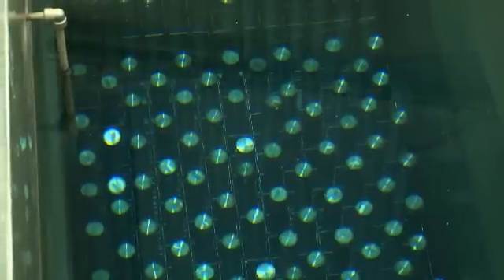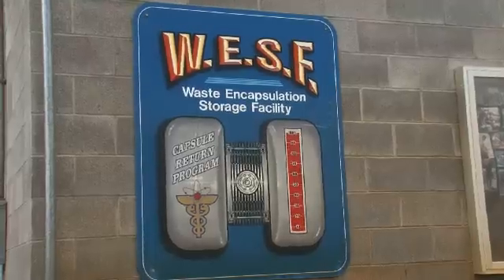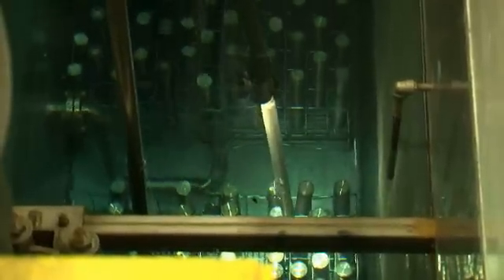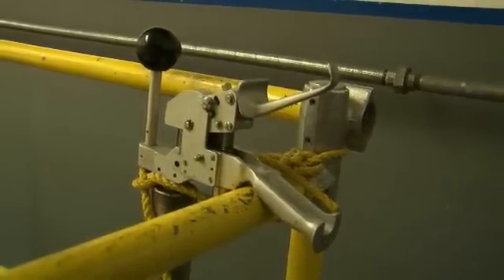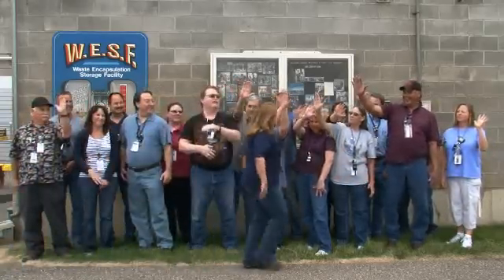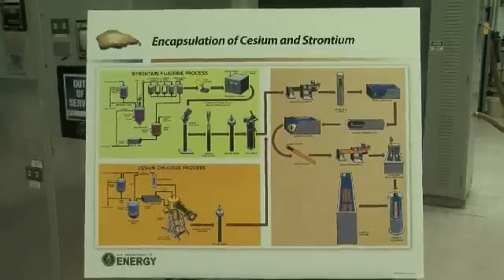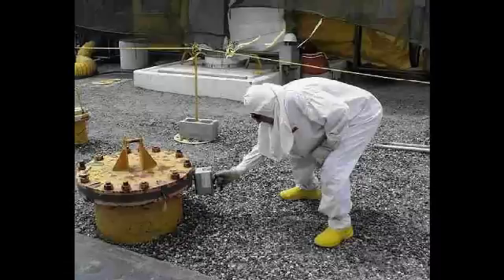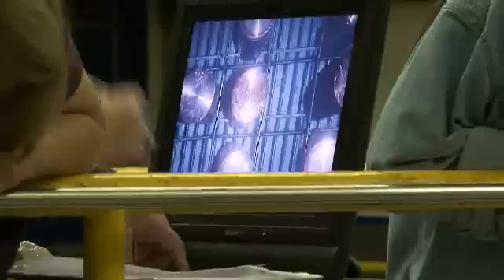Shuffling Radioactive Capsules in Storage Pool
CH2M HILL workers at the Hanford Site periodically move highly radioactive capsules in a storage pool to redistribute the heat load generated by the capsules at the Waste Encapsulation Storage Facility. The heat is generated by cesium and strontium in the capsules.